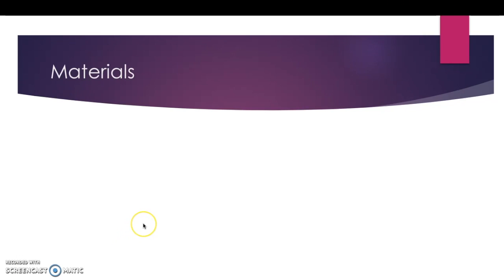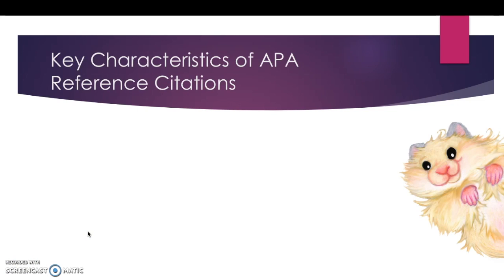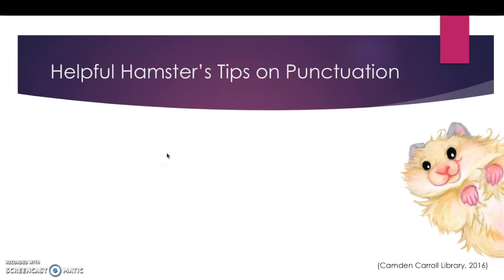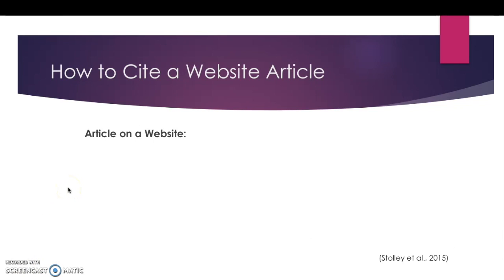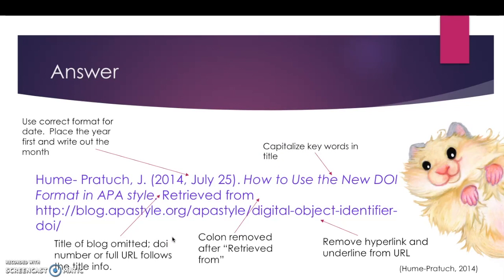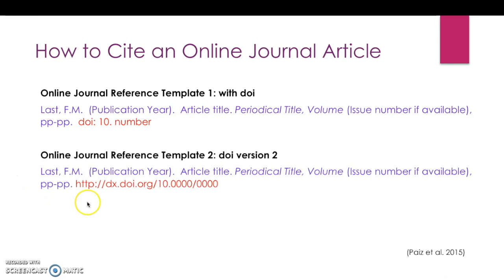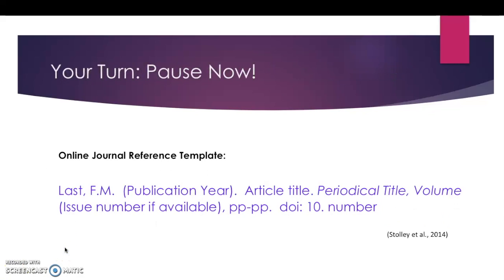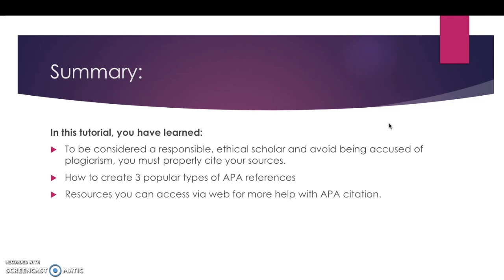Adams Final Project APA Citation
In this tutorial, you will learn how to create 3 basic Selected Reference citations in the APA Style.